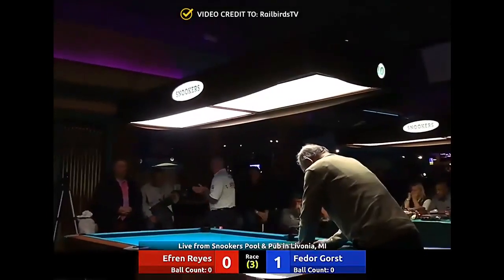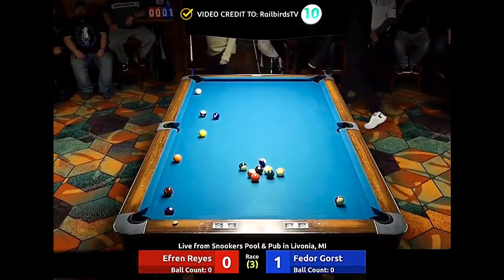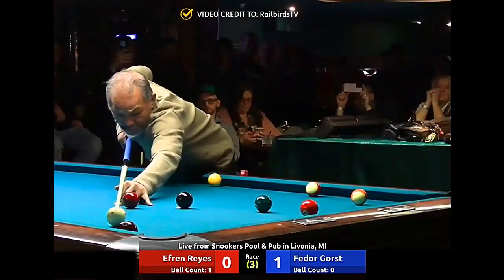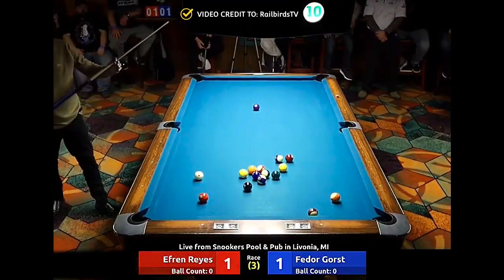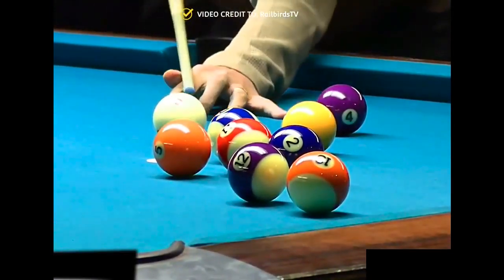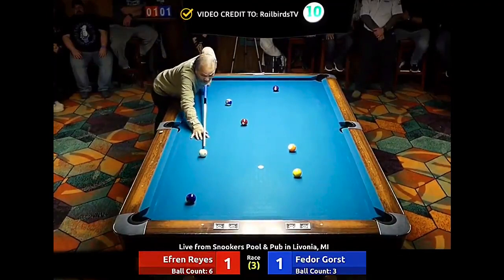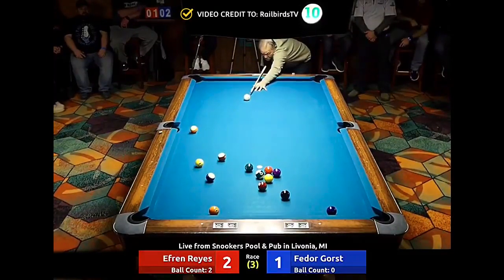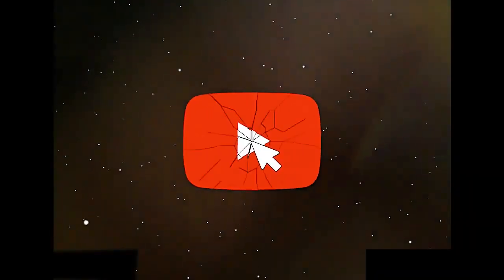Efren Bata Reyes Vs. Fedor Gorst || Latest VideoRace to 3 | One Pocket exhibition Match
Another Game highlights:
The Greatest of all time Efren Bata Reyes.

Efren Bata Reyes Geatest shots, bank shots, kick shots, magic shots higlights HD

 @Efren Reyes TV
 @The Magician Efren Reyes
 @Legend Efren Reyes

9 balls turnament
8 balls turnament
10 balls turnament
15 balls turnament
Pool game champion
Billiard game
One pocket match

No copyright infrigement intended:
The video clips are all belongs to the rightfull owner

If any producer or label has an issue with this video clips, please get in contact with us and we will  delete it immediately.

Keep safe everyone and God bless.

Thank you very much! ONE LOVE